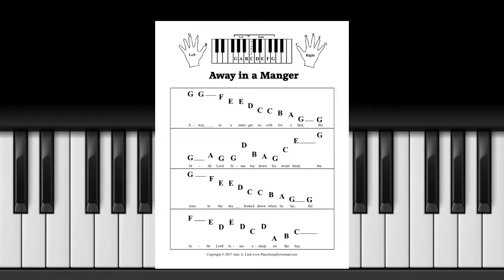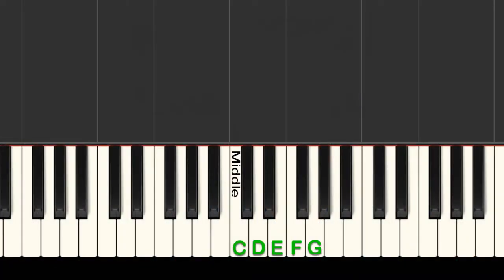Away in a Manger: easy piano tutorial with letters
Learn how to play Away in a Manger in this easy piano tutorial for beginners. You can print the free pre-staff sheet music
0:00 Intro
0:46 Slow speed Away in a Manger
2:30 Full speed Away in a Manger
3:26 Free sheet music for Away in a Manger

Have you always wanted to learn how to play the piano? Take Julie's online piano course, "Instant Piano for Total Beginners" on Udemy!

Away in a Manger is in the public domain.

Intro and Outro performed by Julie Lind for Piano Song Download.

Synthesia LLC has granted my channel, PianoSongDownload, permission to use video footage of the Synthesia music app in my videos.

Commercial license from Doodle software for outro.